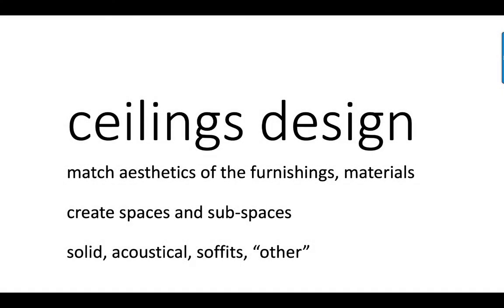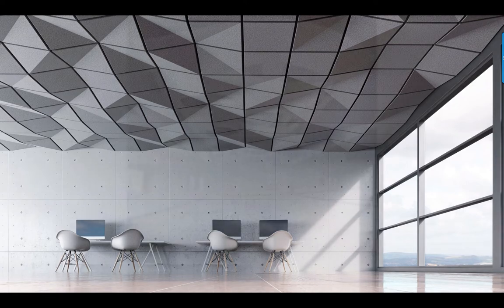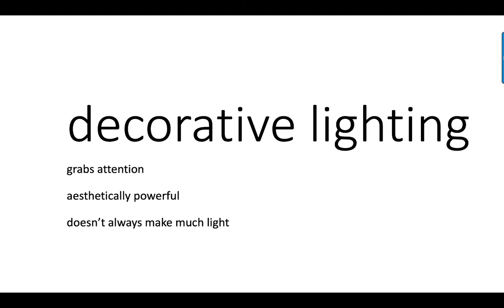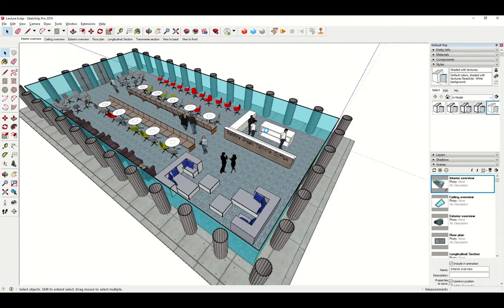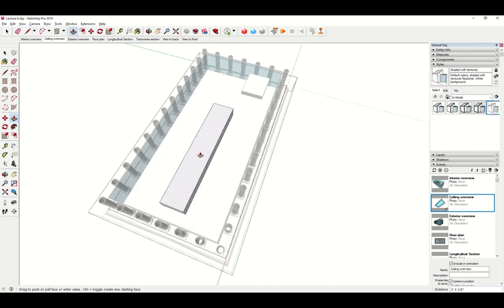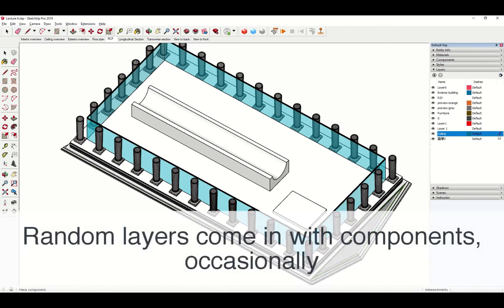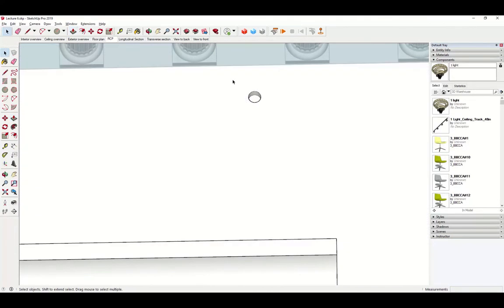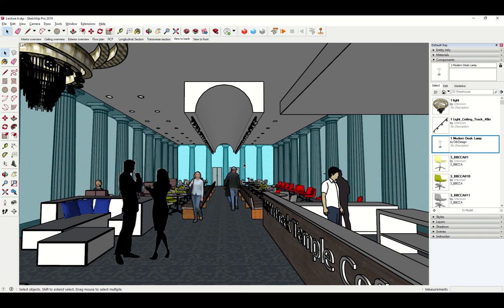SketchUp 6 Ceilings and lighting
Table of Contents:
00:05 - Ceiling design
07:11 - Lighting design
10:01 - Modeling your ceiling
13:23 - Adding coffers
15:19 - Making a barrel vault
16:51 - Adding lighting
21:32 - Creating a recessed can
25:30 - Adding a table lamp